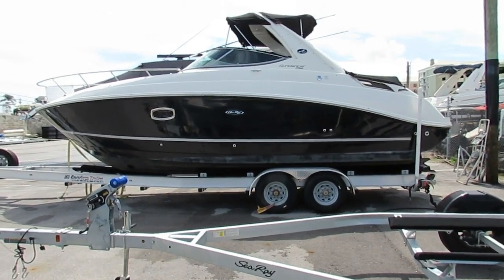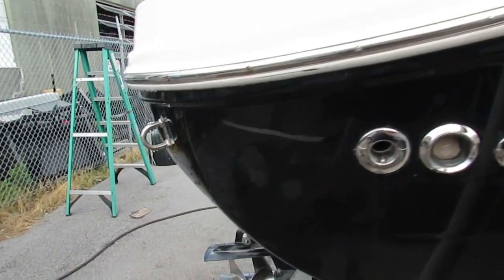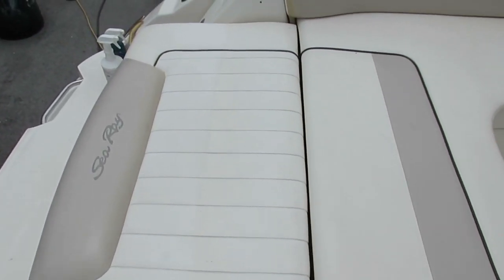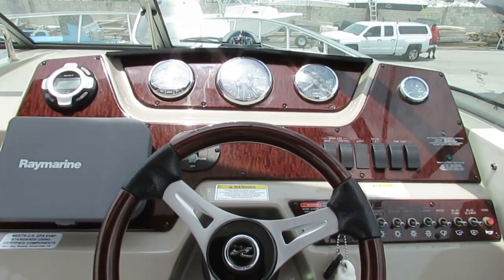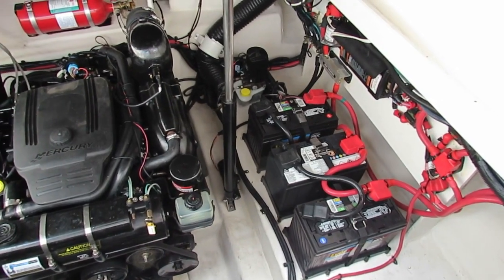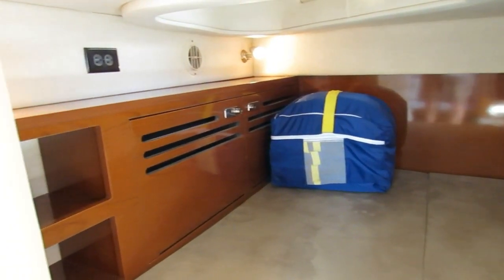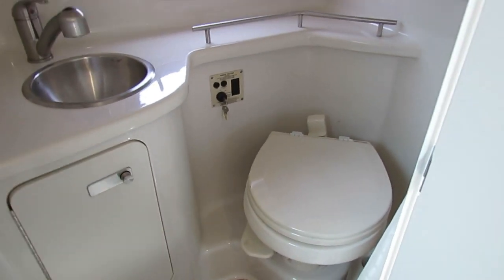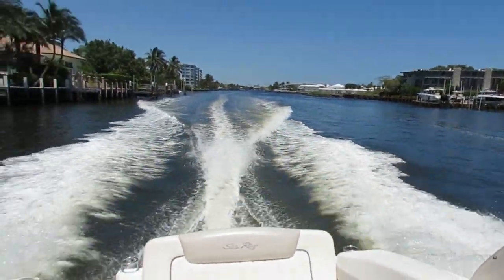Sea Ray 280 Sundancer 2011 - SeaCore pkg - SOLD by Nordic Yacht Works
SOLD, 2011 Sea Ray 280 Sundancer with the very sought after Mercruiser 350 Mag MPI SeaCore engine package. Only 158 original hours on the engine and under 30 hours on the Kohler generator. Bow thruster, wetbar grill, factory bottom paint, etc. Very nice condition, one previous owner.